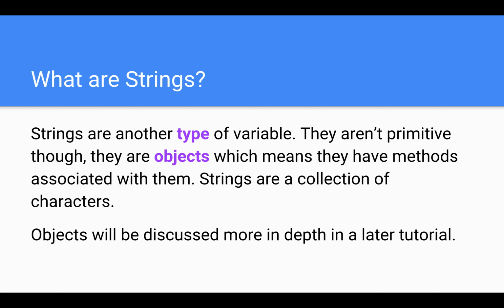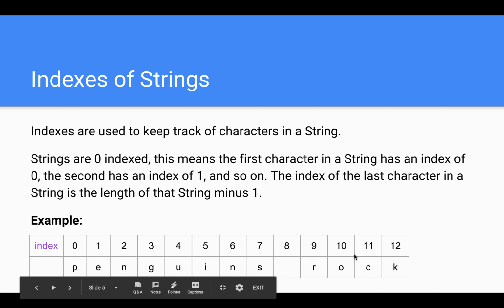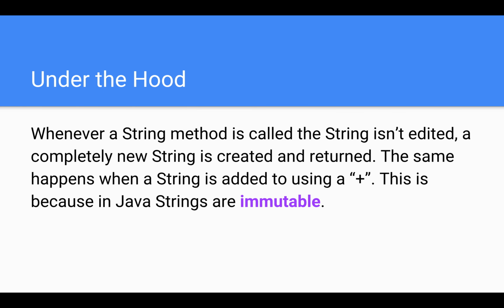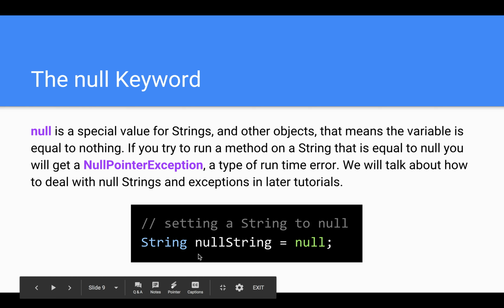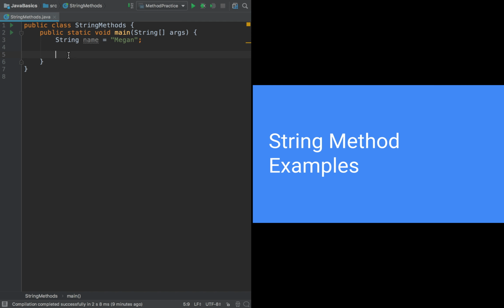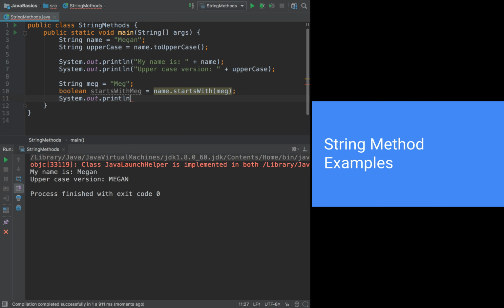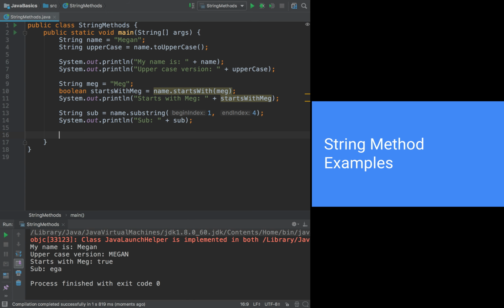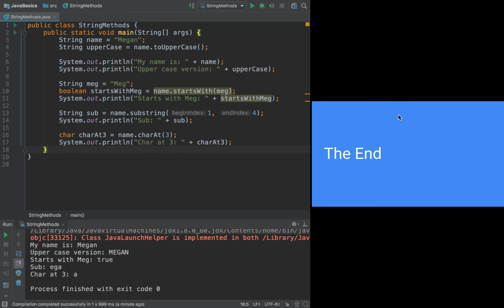Strings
This tutorial covers Strings in Java.